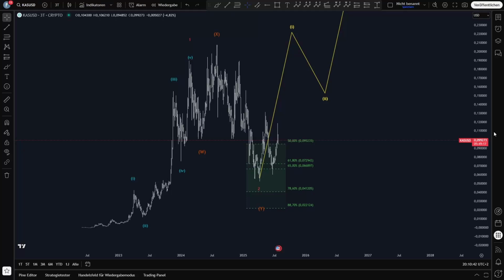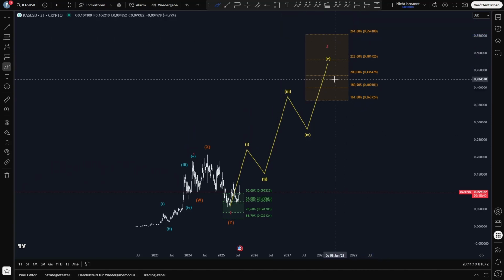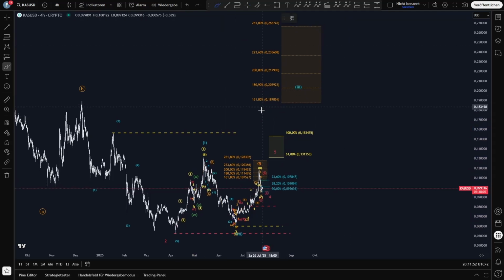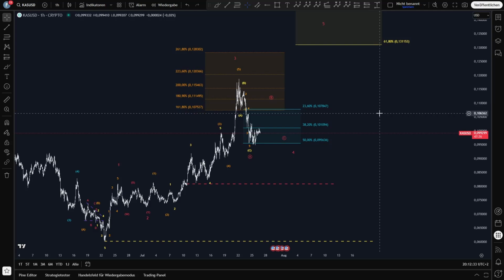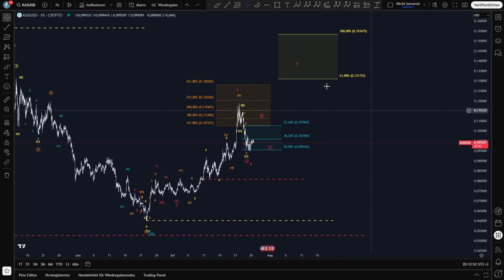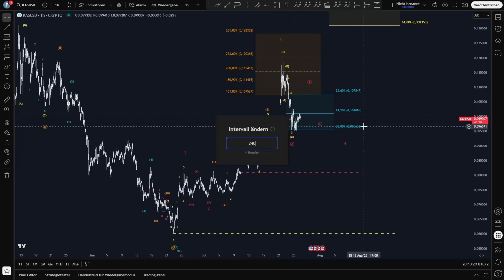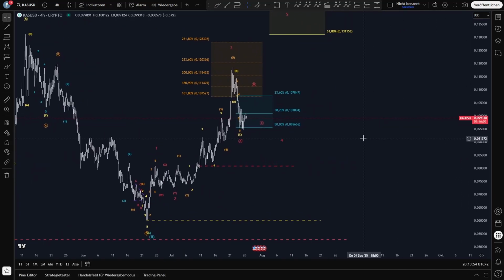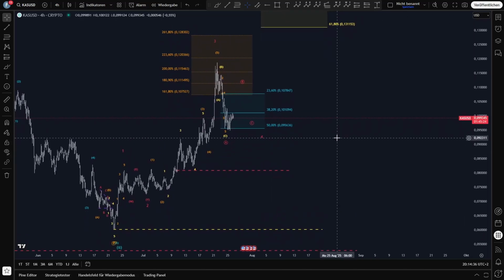Kaspa Update Elliott Wave Analysis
Kas Update Video.